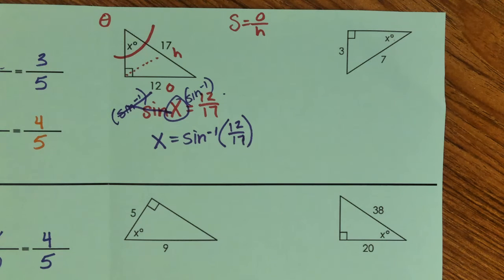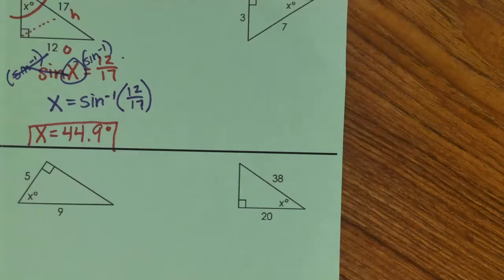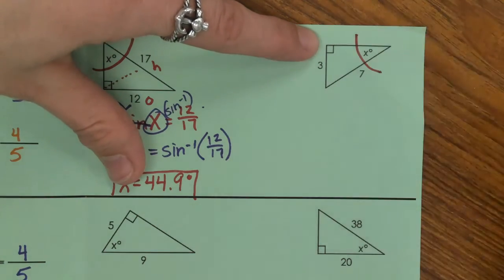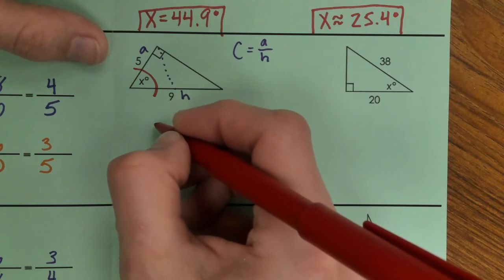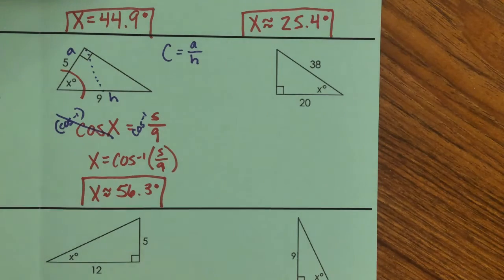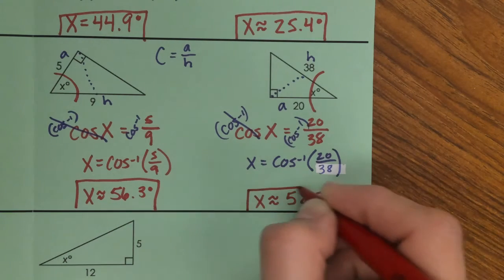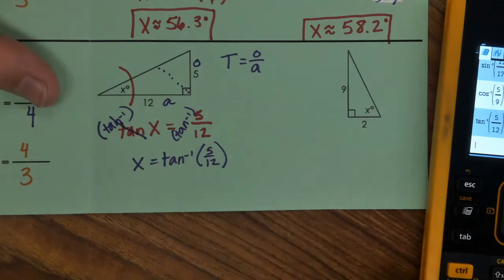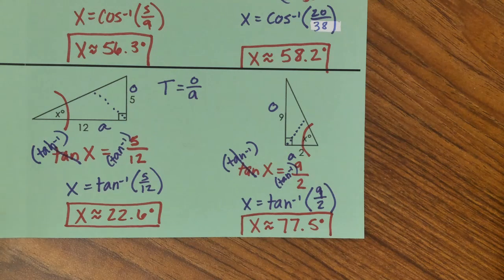Video Notes 4c.3 - Inverse Trigonometry